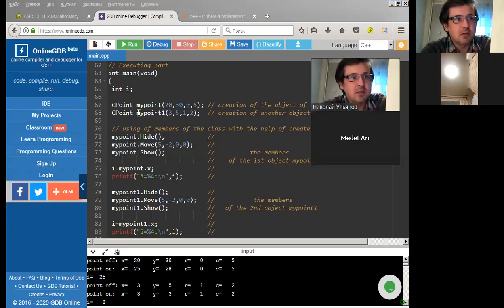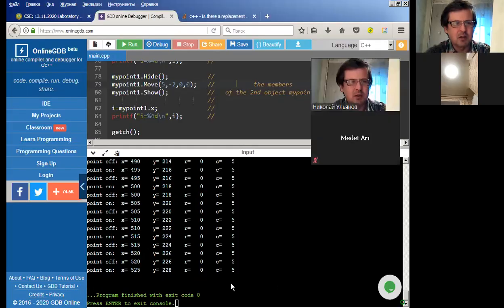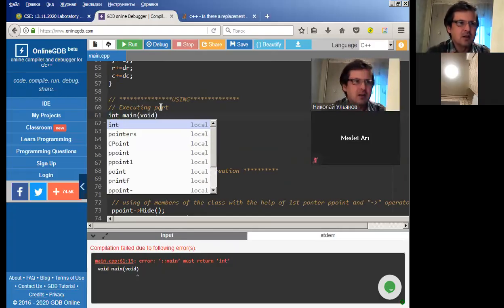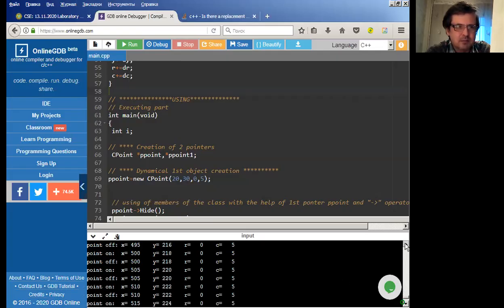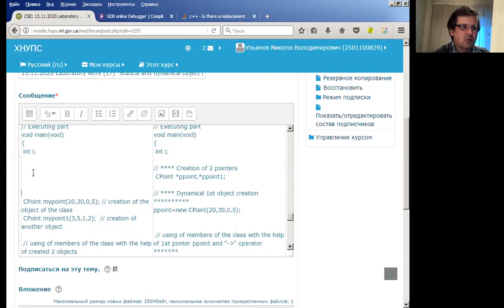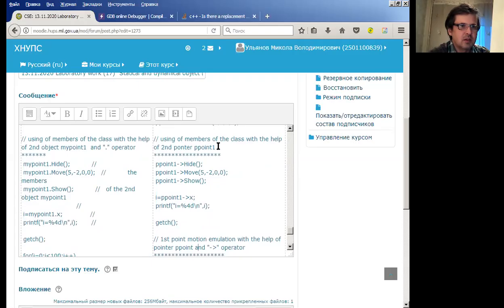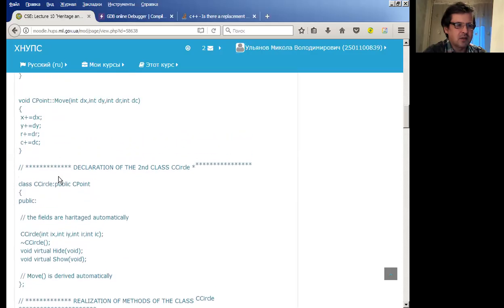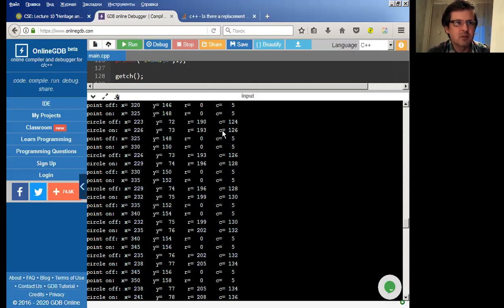17 11 2020 Comp Sc and Eng Lab work 19 Class online compilation P 2+